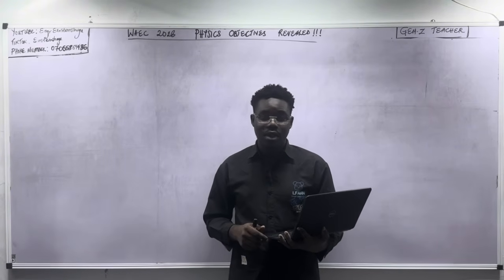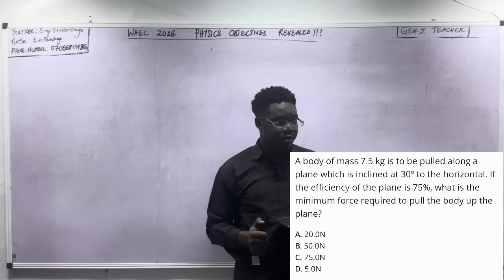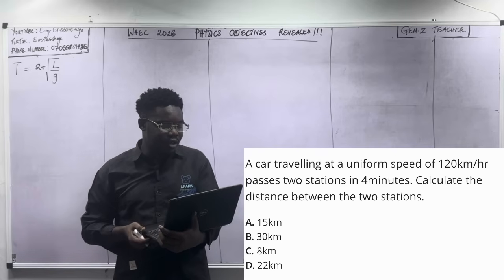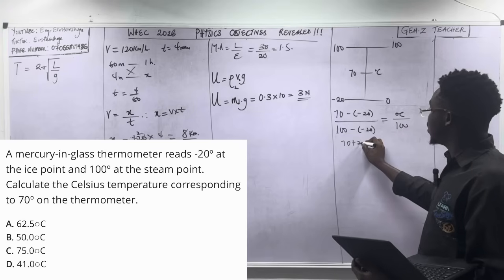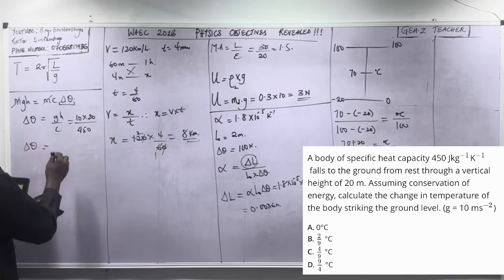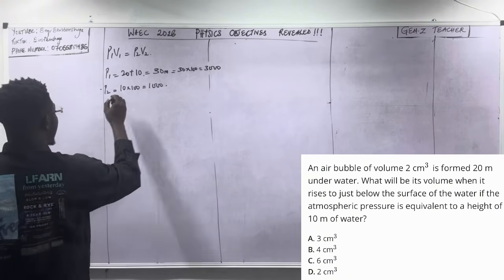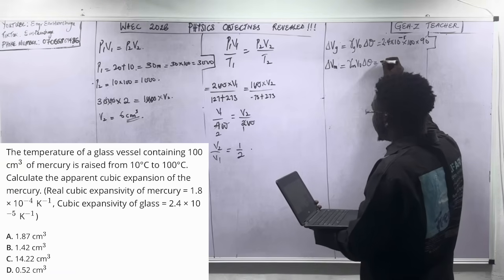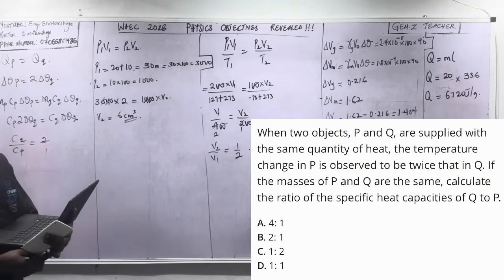WAEC 2026 Physics Objective Questions Revealed (Part 1) ⚡ Most Expected Questions & Answers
🚨 WAEC 2026 PHYSICS OBJECTIVE QUESTIONS REVEALED – PART 1 🚨

Are you preparing for WAEC 2026 Physics? In this video, we solve and discuss some of the most expected objective questions, important concepts, and common examination traps that candidates should know before entering the examination hall.

✅ Mechanics
✅ Electricity
✅ Waves
✅ Heat Energy
✅ Modern Physics
✅ Examination Tips
✅ Fast Objective Question Techniques

Whether you’re aiming for an A1 or simply want to boost your score, this lesson will help strengthen your preparation.

📌 Watch till the end and attempt every question before checking the answers.